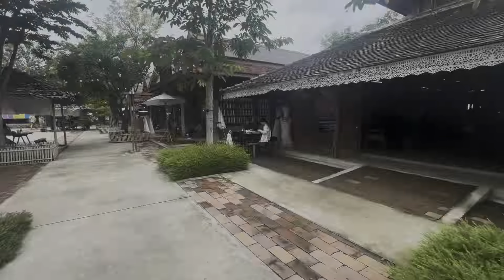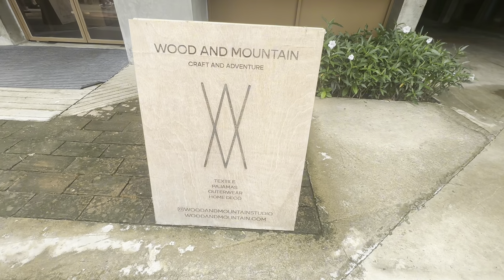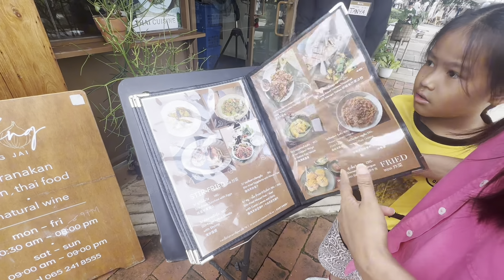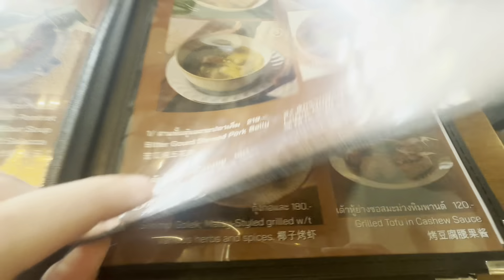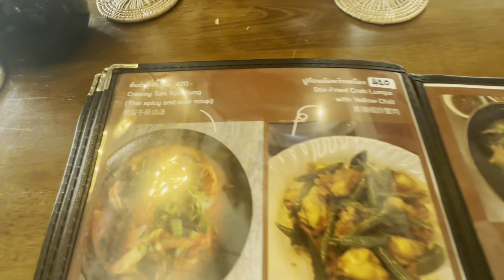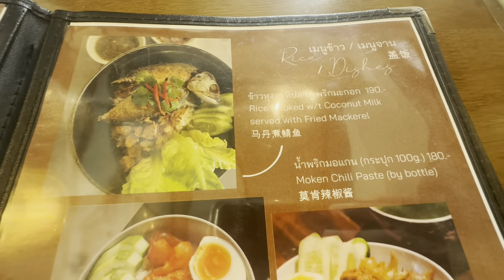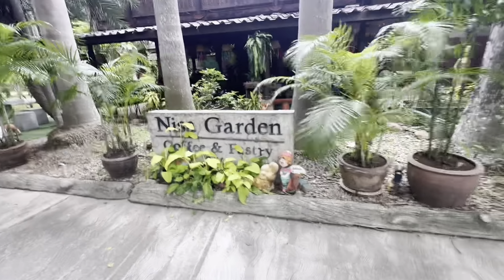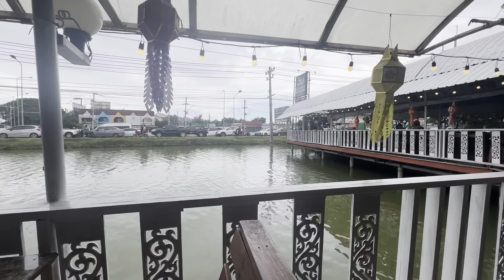Jing Jai Markets Chiang Mai Thailand - Local art & crafts & Food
Jing Jai Markets Chiang Mai Thailand - Local art & crafts & Food , A Scout Camp and a local Thai Restaurant - Life in Chiang Mai - If you love arts and crafts and hand made products then Jing Jai Markets could be for you